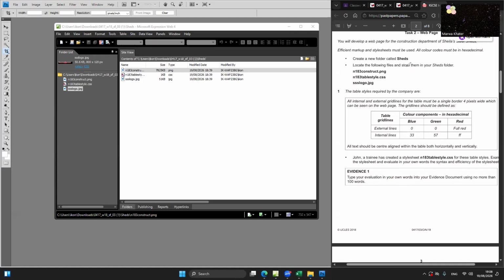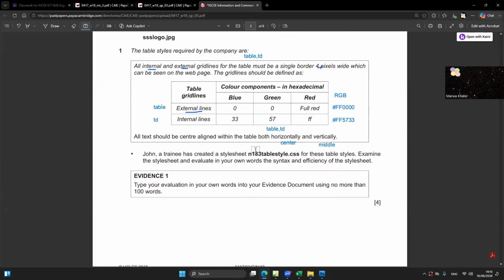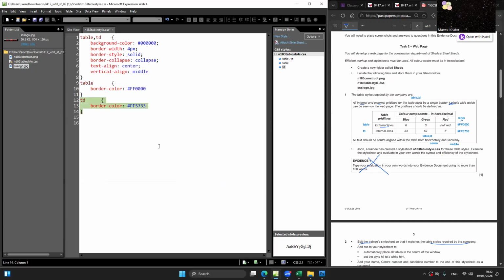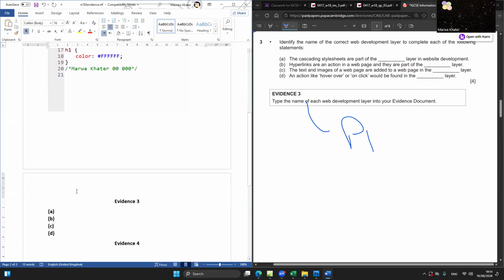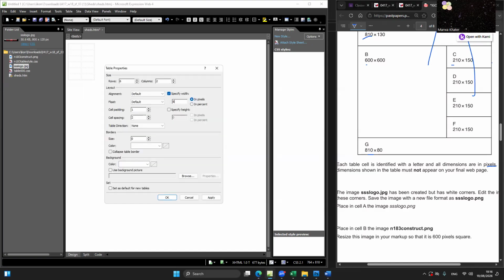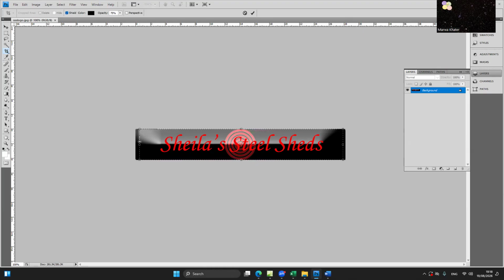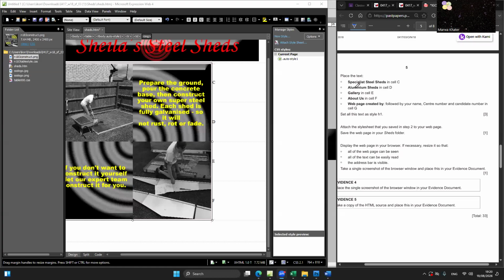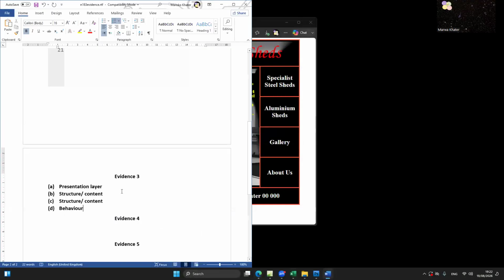0417 W18 P3 webpage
0417 w18 03  webpage